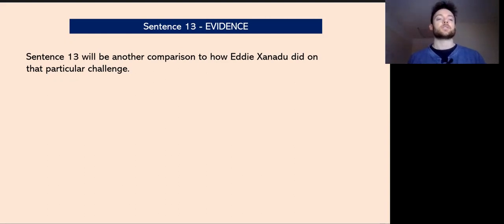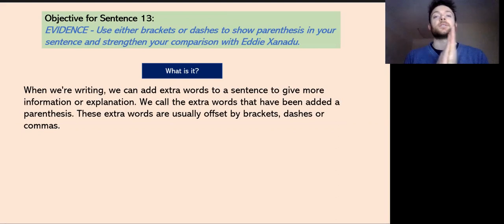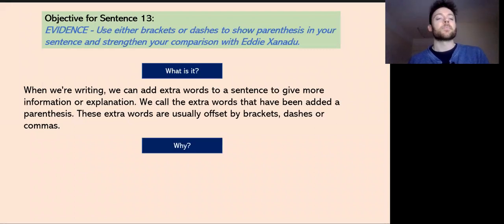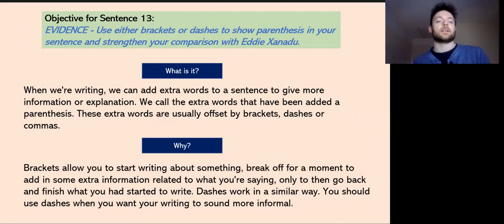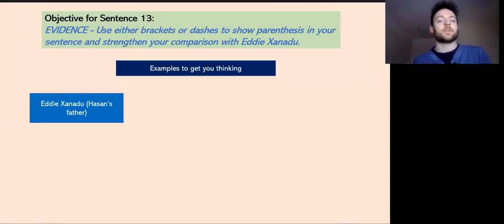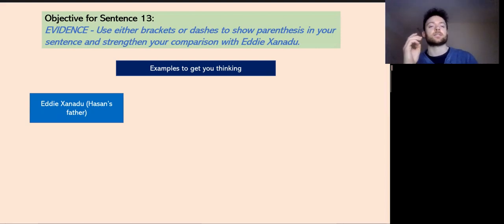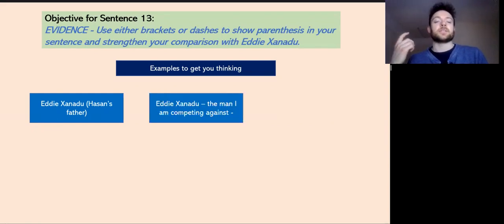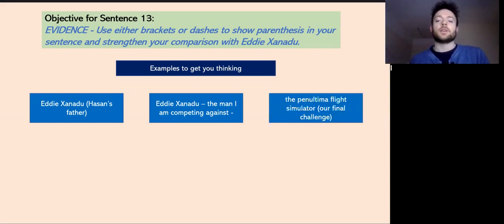English (Sentence 13) - 02.02.21